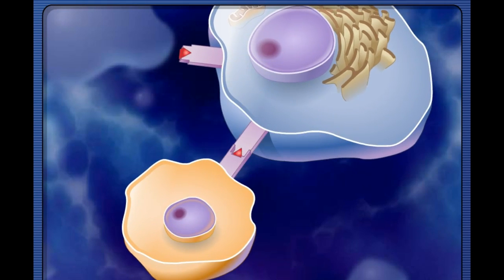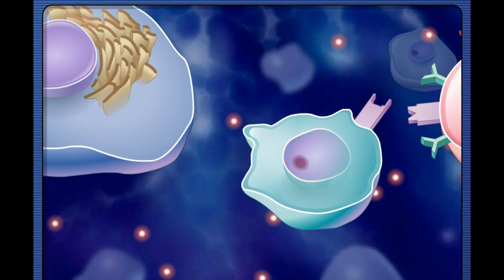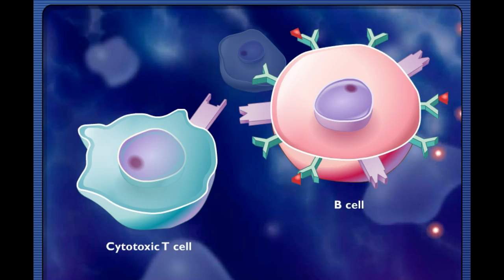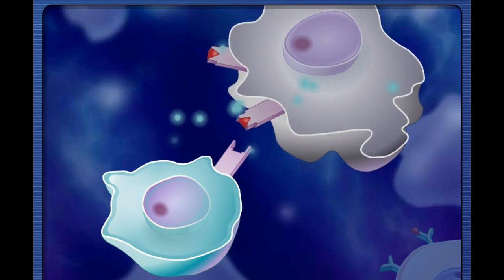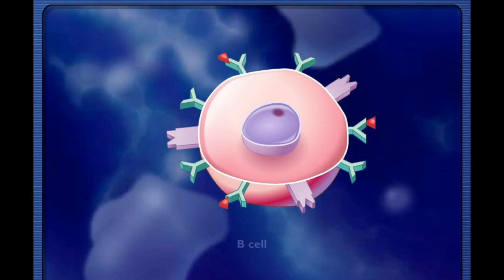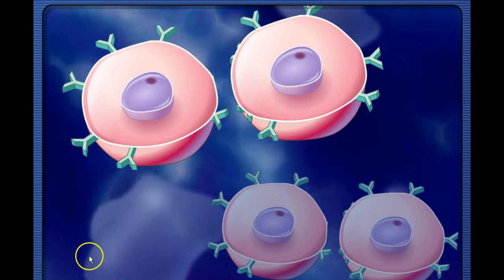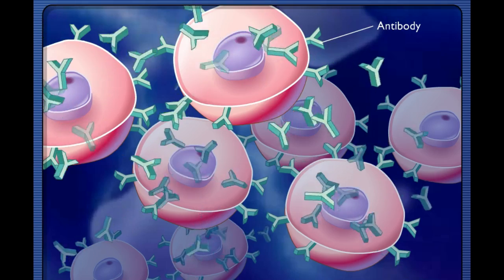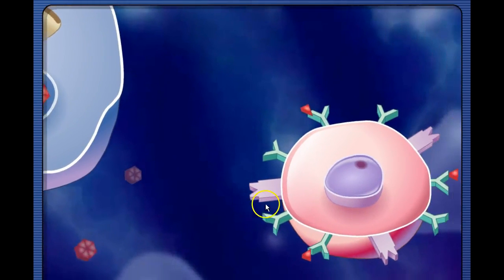Basics of Cell Mediated and Antibody mediated immune responses